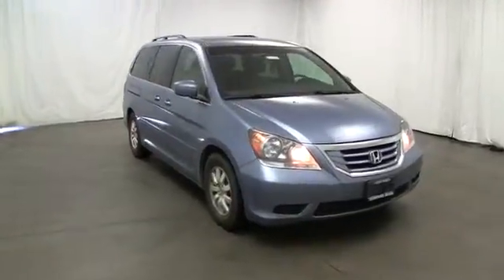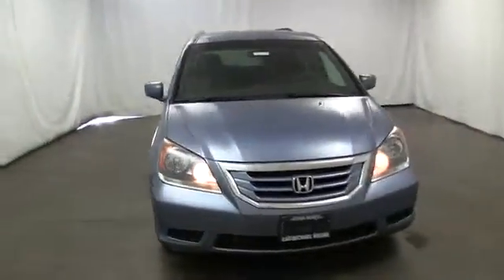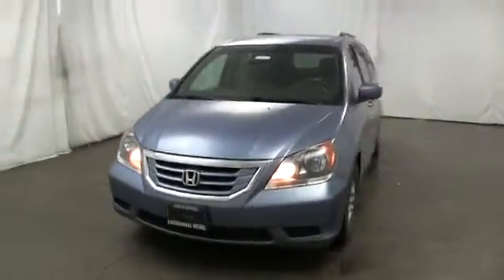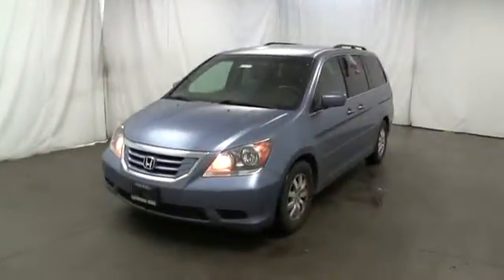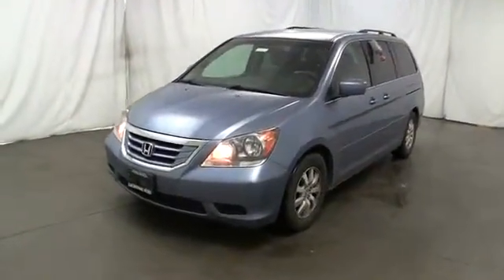2009 Honda Odyssey in Reno near Carson City, Lake Tahoe, Northern Nevada 137417A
2009 Honda Odyssey EX - Stock#: 137417A - VIN#: 5FNRL38449B043181

Reno Toyota
2100 Kietzke Lane

PRICED BELOW MARKET! INTERNET SPECIAL! 3RD ROW SEATING. -NHTSA 5 STAR CRASH RATING- This 2009 Honda Odyssey EX is value priced to sell quickly! It has a great looking Blue exterior! Please call us to confirm availability and to schedule a hassle free test drive. We are located at: 2100 Kietzke Lane, Reno, NV, 89502.